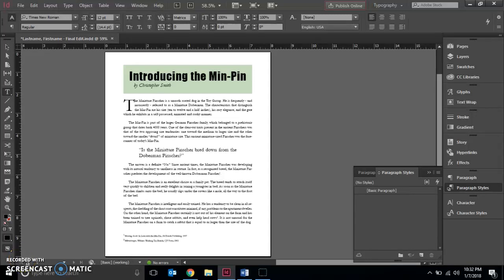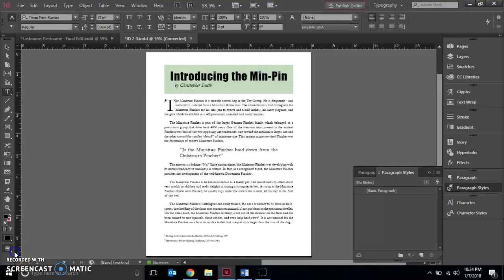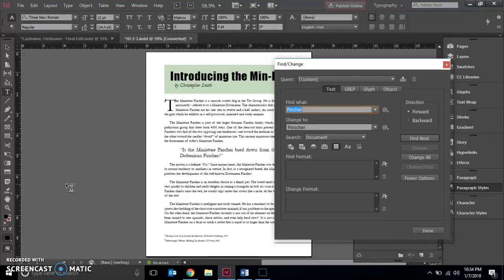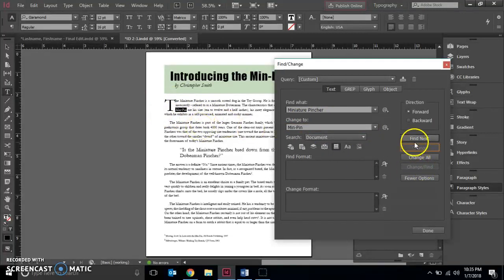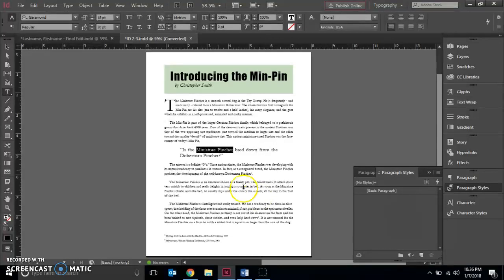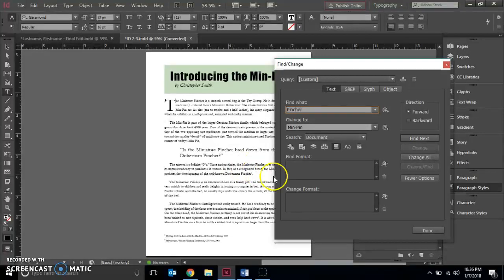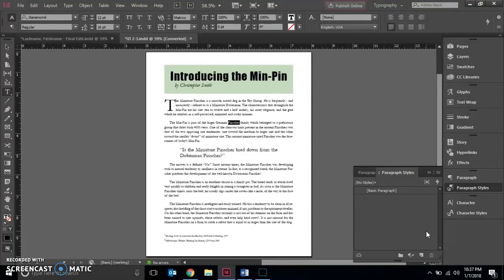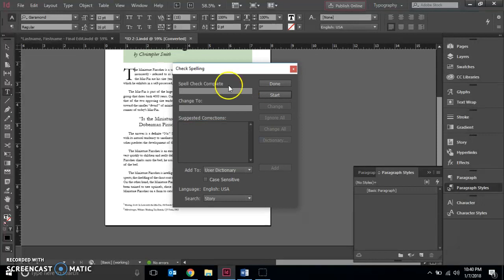InDesign - Chapter Two - Lesson Four